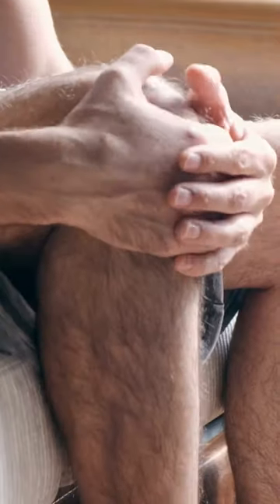How To Reduce Knee Pain In Old Age | Tips To Reduce Knee Pain in Old Age | Knee Pain Relief#shorts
Discover effective strategies in "How To Reduce Knee Pain In Old Age" with our experienced doctor. This insightful video provides practical tips and advice on alleviating knee pain, emphasizing keywords like "Knee Pain" and "Old Age." Our doctor shares valuable insights without unnecessary embellishments, ensuring you have accessible tools to manage knee discomfort as you age.